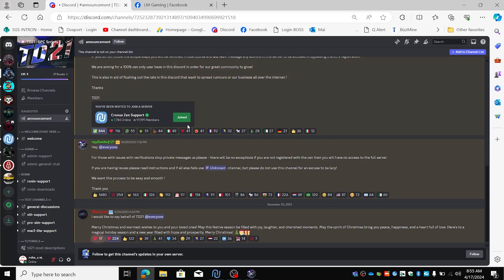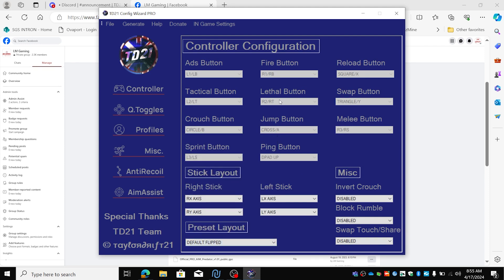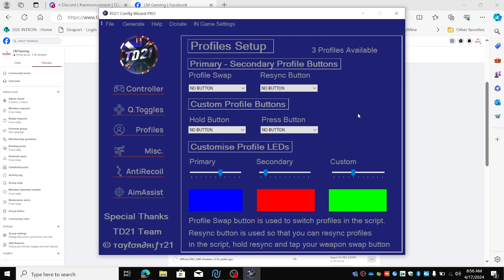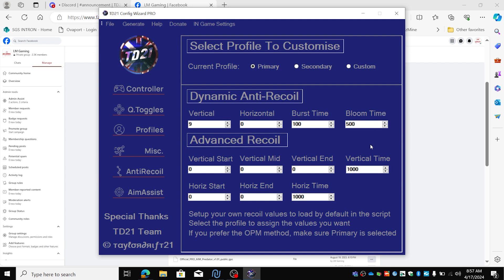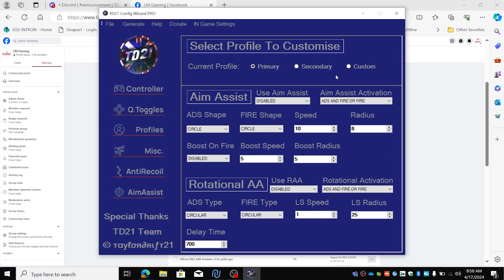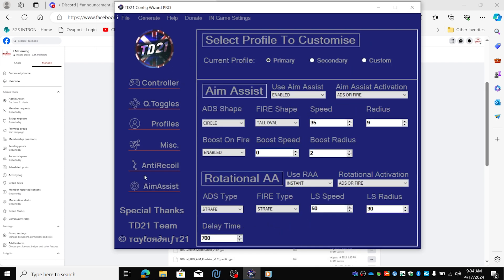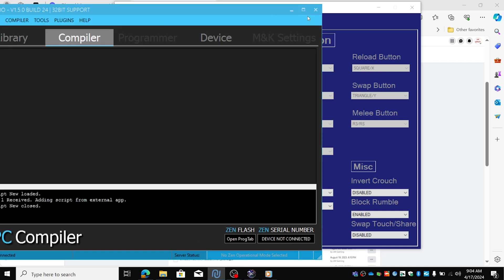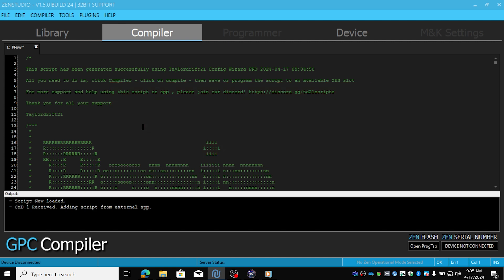Create Fortnite Scripts Easily With Adaptive Anti Recoil & Tracking Aim Assist | Easy Tutorial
Brand new and easy to use Script Generator from TaylorDrift21: RONIN PRO. Newly developed aim assist, adaptive anti recoil and the anti-bloom feature. All available for Fortnite!

Join our member area for all tutorial videos on EasyAimLock software: Real Aimlock on xbox, playstation and PC.

(After joining the Discord you must click the ''ok'' emoji in the rules channel and then go to the downloads channel to download the script.)

CHAPTERS
0:00 Intro
0:30 Downloading the script
0:40 Script Configurator
5:15 Generating the script & tips
6:20 Footage Endscreen